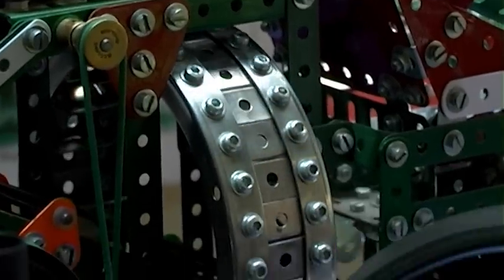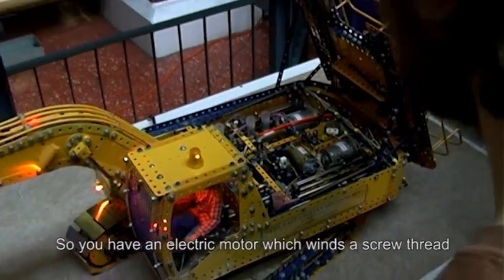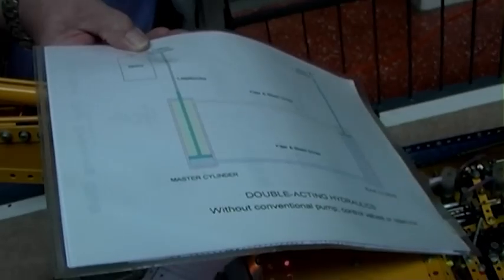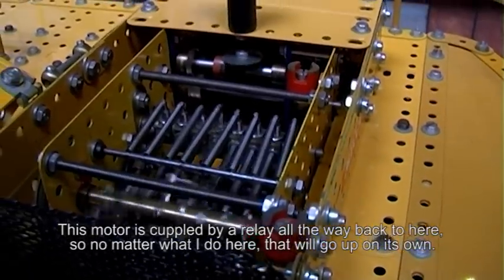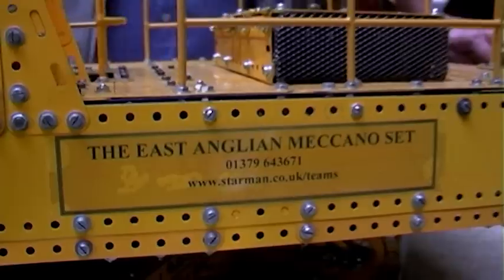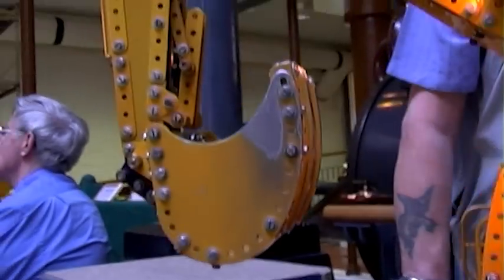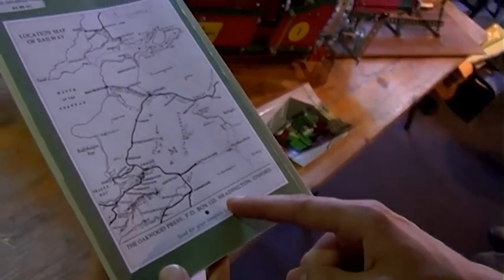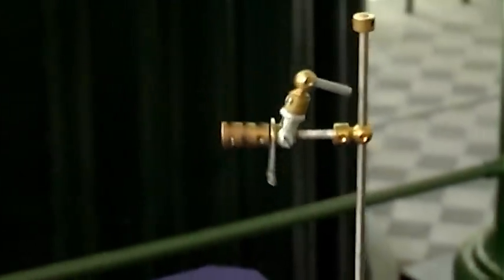A Day Trip to Kew Bridge Steam Museum 04/2010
Nathan, Craig, Mr Brian Chanell and myself explore the toys and gadgets built by the brilliants minds of engineers and enthusiasts at the Magic of Meccano Show - 18th April 2010.  Including Maurice and Tony Rednall Meccano Excavator.